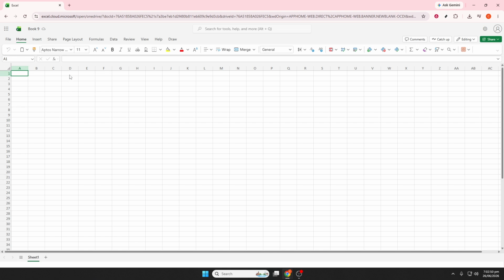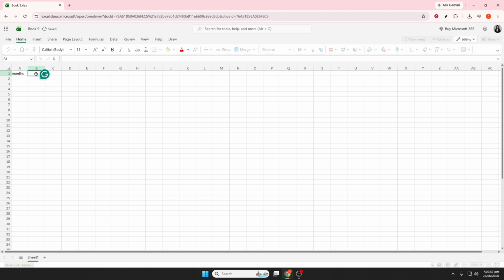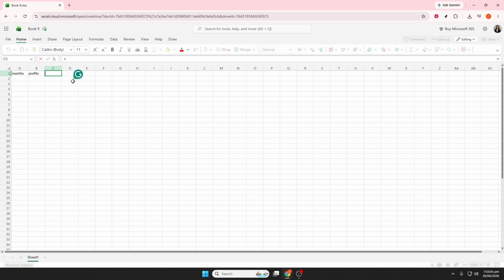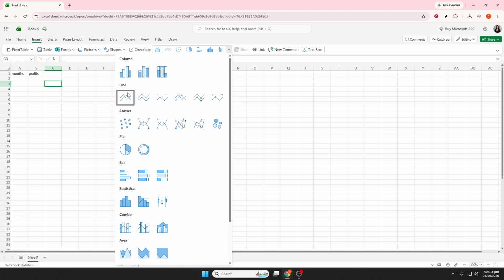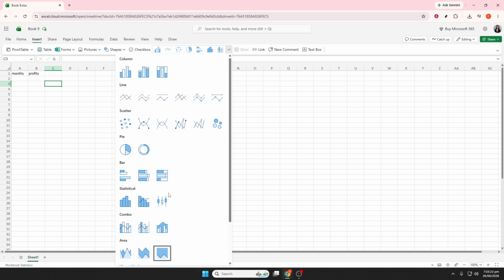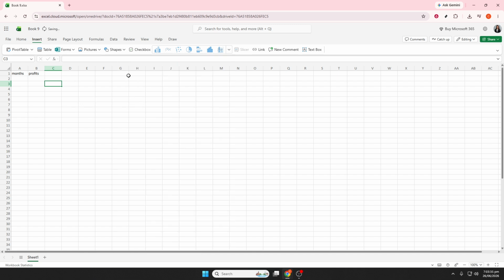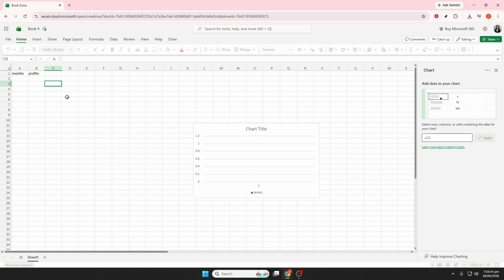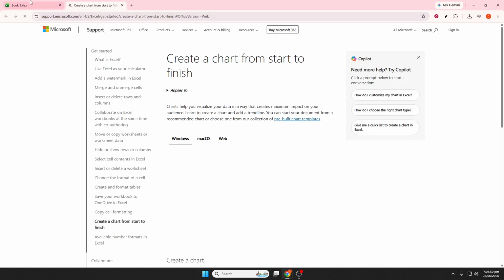How To Create Charts And Graphs In Microsoft Excel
Want to learn how to create charts and graphs in Microsoft Excel? In this easy step-by-step tutorial, I'll show you how to turn your spreadsheet data into professional, easy-to-understand charts and graphs for reports, presentations, and data analysis.

Whether you're a student, office worker, business professional, or beginner, this guide will help you create visually appealing charts that make your data easier to understand and present.

📌 In this video, you'll learn:

✅ Insert bar, column, line, pie, and other chart types
✅ Choose the best chart for your data
✅ Customize chart titles, legends, labels, and colors
✅ Format charts for a professional appearance
✅ Tips for creating clear and effective data visualizations

This tutorial is beginner-friendly and works with the latest versions of Microsoft Excel, making it perfect for anyone looking to improve their spreadsheet and reporting skills.